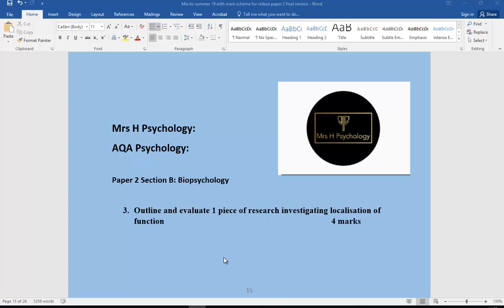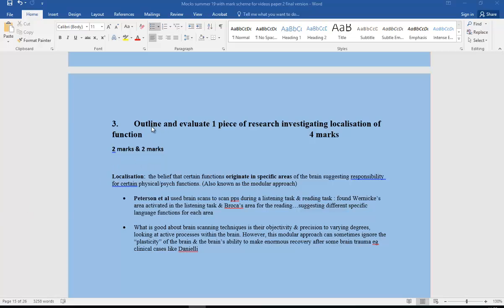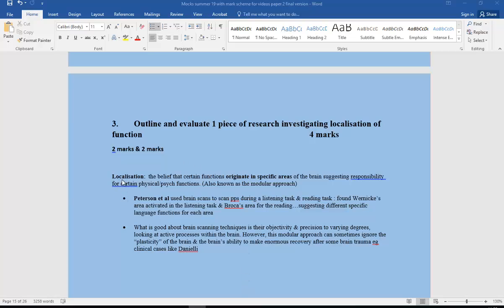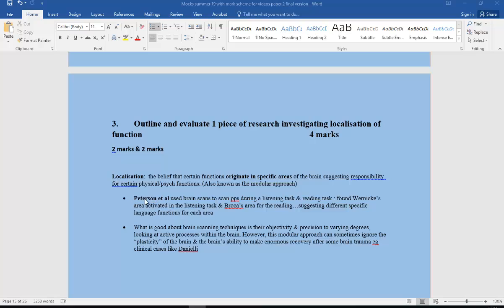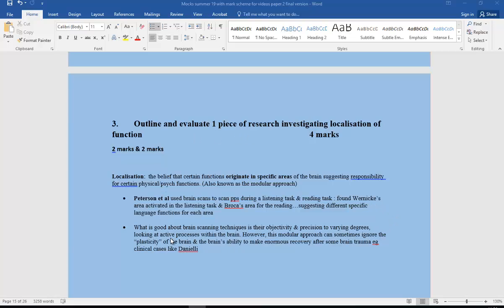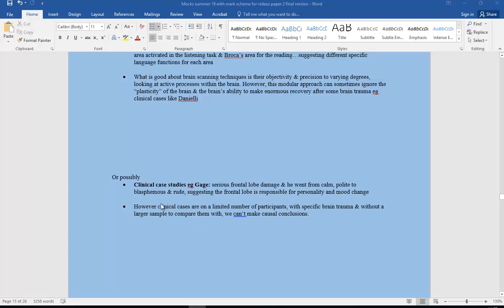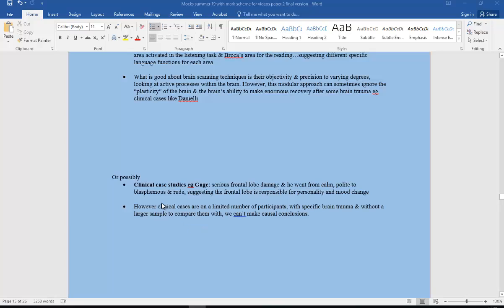AQA: Biopsychology 6: localisation of function research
AQA A Level Psychology: Biopsychology: localisation of function 2 min recap video 6 in the series